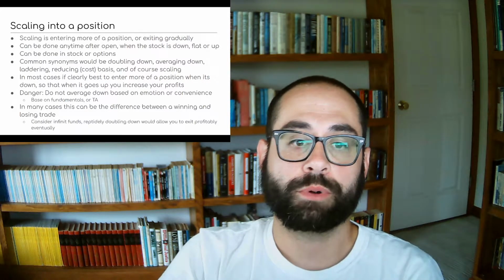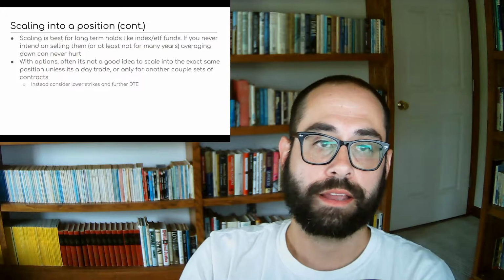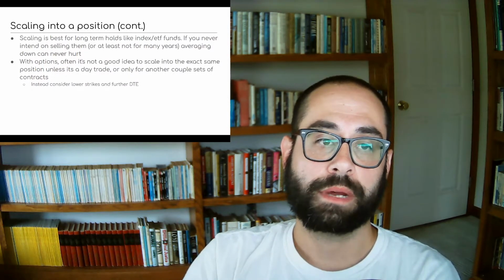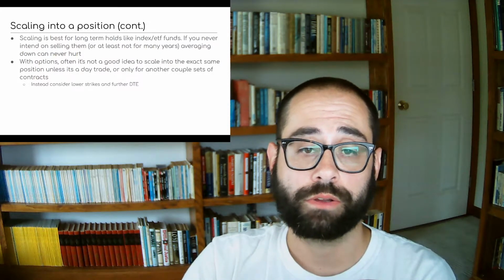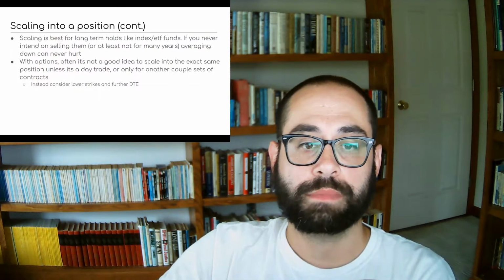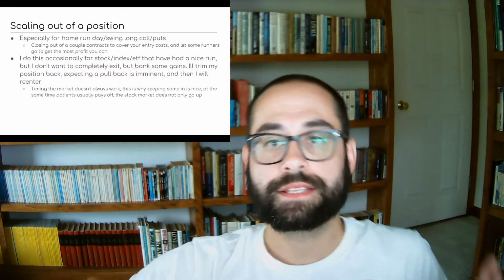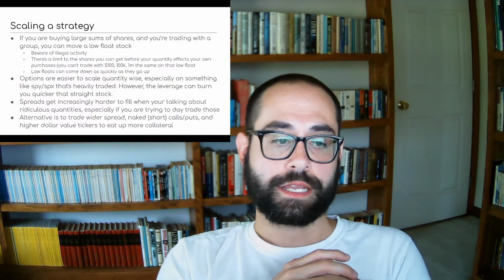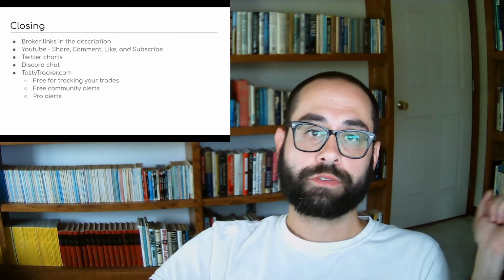#56 Scaling Stock, Options, and Strategies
Learn about scaling into and out of a stock or options position, as well as scaling strategies (many don't scale well).

Links
Brokers:
Beginners: